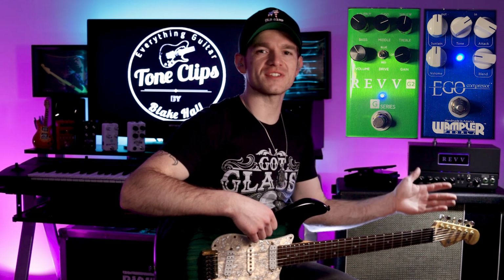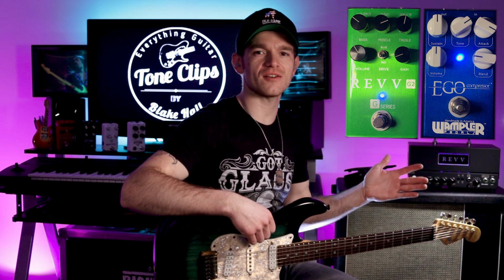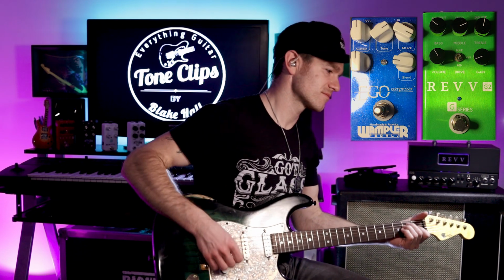Why Do You Need A Compressor Pedal? : Tone Clips By Blake Hall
Let's talk about the different ways you can use a compressor pedal. In this video I demonstrate several ways you can use compression in your electric guitar rig. This might just make you think about incorporating it into your sound.

For more Videos, Pictures, Original Music, Tour Dates, Blogs, Merchandise, Updates, Contests and more please check out my...

  - Canon SL3 Camera w/ Kit Lens

  - Extra Battery For Canon SL3 Camera

  - SanDisk 64GB Extreme Pro SD Card

The Clip On Tuner I Use...
  - Snark ST-2 Chromatic Clip-On Tuner